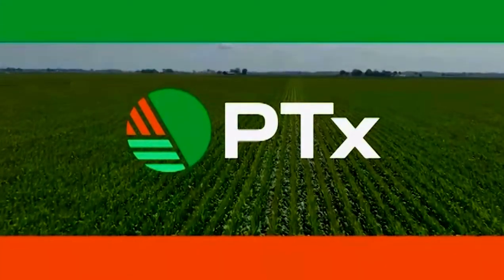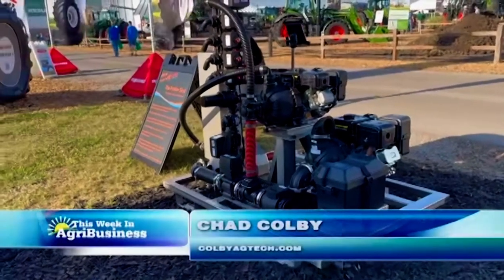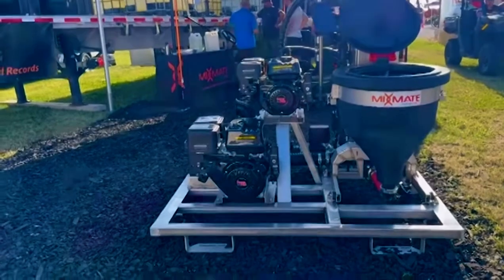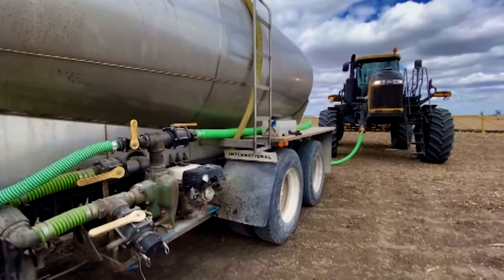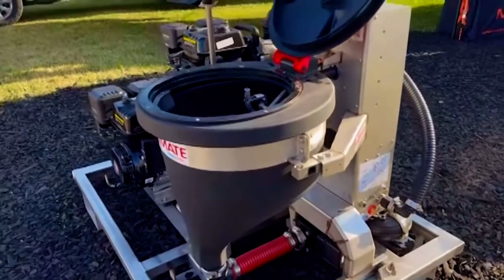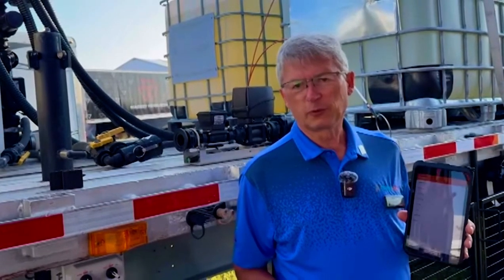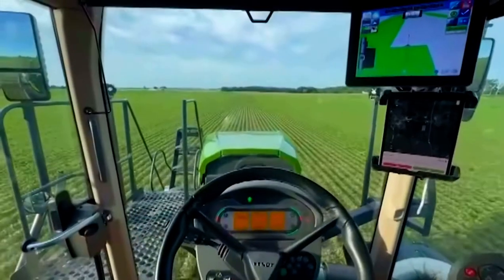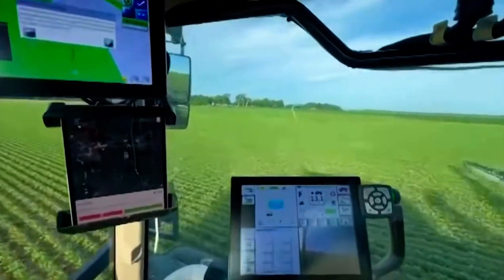Mixmate: Simple Ag Chemical Mixing & Record Keeping | This Week in Agribusiness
In this This Week in Agribusiness "tech" segment, we features the Mixmate chemical mixing system and talk with Doug Applegate, the owner, about its simple yet powerful record-keeping solution. Mixmate offers fast and accurate chemical mixing for both portable and stationary setups, with an intuitive app that automates the entire process. Doug explains how the system's modular design and seamless data integration make record keeping easy, ensuring accuracy and efficiency for farmers and commercial applicators alike. Discover how Mixmate is transforming chemical mixing and record management on the farm!